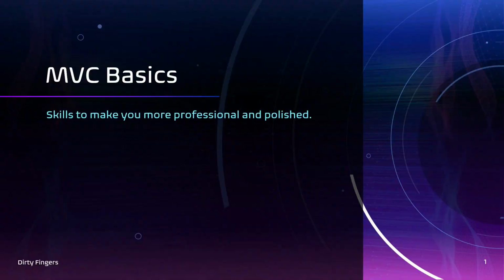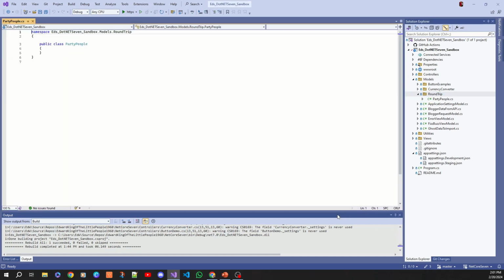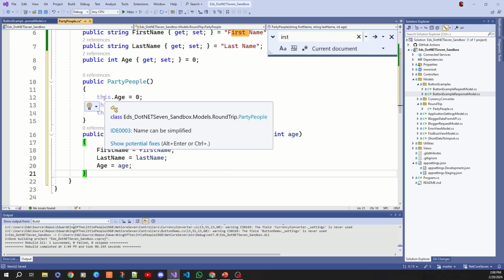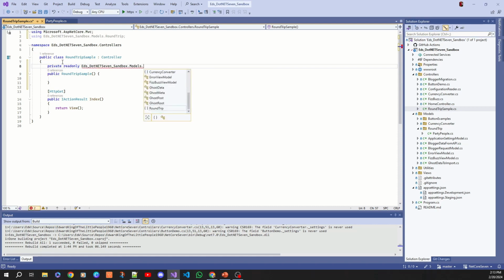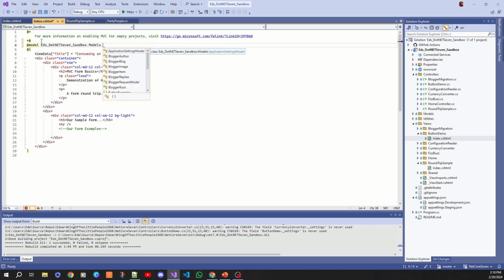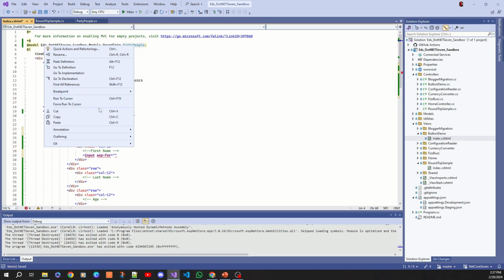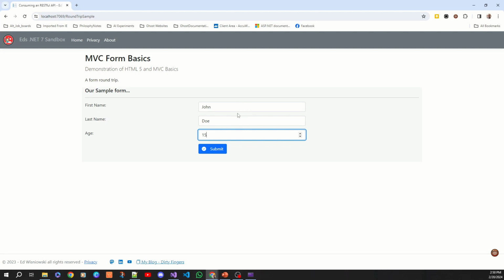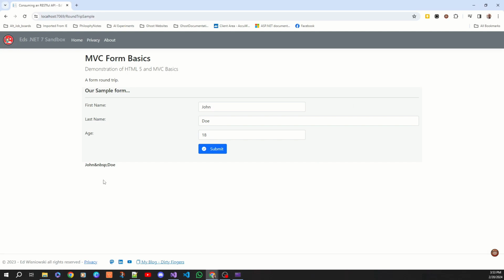Microsoft Model View Controler - A Walkthrough of a roundtrip.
Ed Wisniowski, your agile coach, takes a request and shows how to do a basic MVC form and style it following standard practices. Along the way, you learn how to build a class, create a controler, and use Bootstrap to make everything look great.